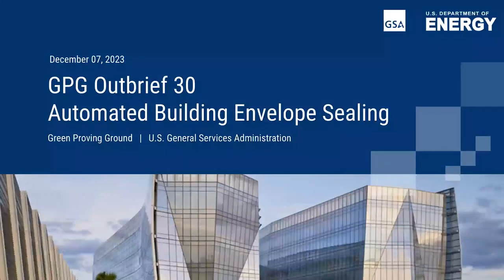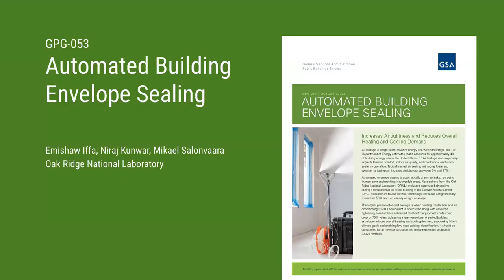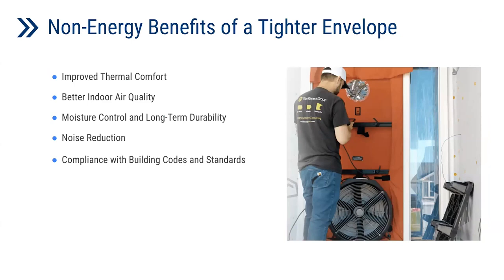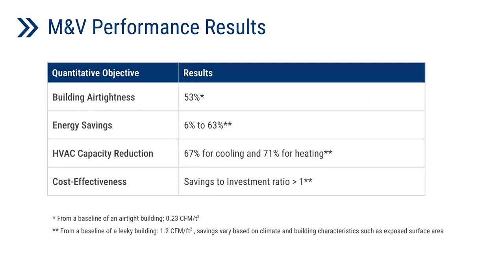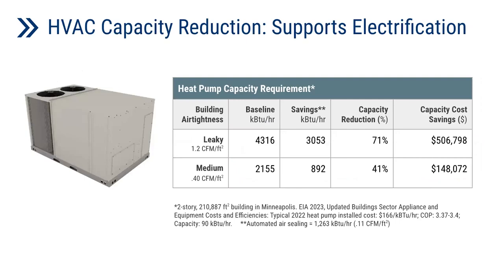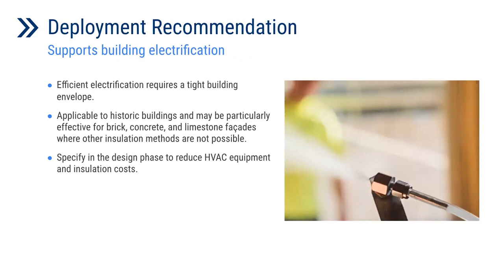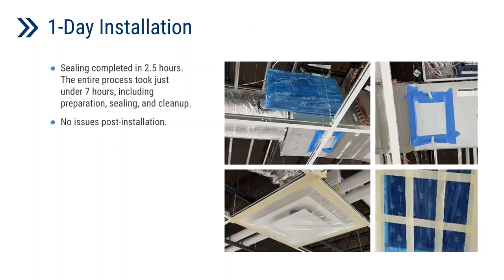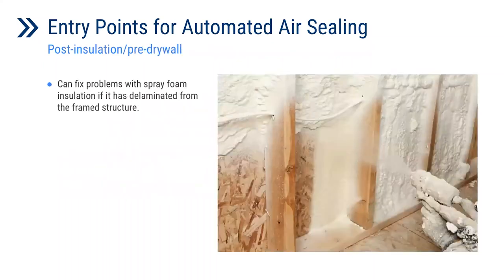GPG Outbrief 30: Automated Building Envelope Sealing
Green Proving Ground webinar on a test-bed evaluation of automated building envelope sealing. Air leakage is a significant driver of energy use within buildings that can negatively impact thermal comfort, indoor air quality, and mechanical ventilation systems operation. Researchers from the Oak Ridge National Laboratory evaluated automated air sealing during a renovation at an office building at the Denver Federal Center. They found that the technology increased airtightness by more than 50% from an already airtight envelope. During the webinar, researchers and facility managers will discuss findings from the project evaluation, share operational guidance, and answer questions.